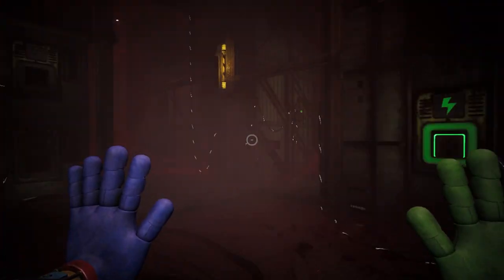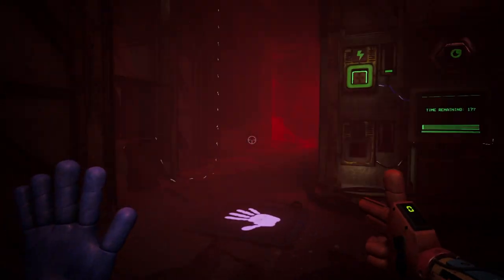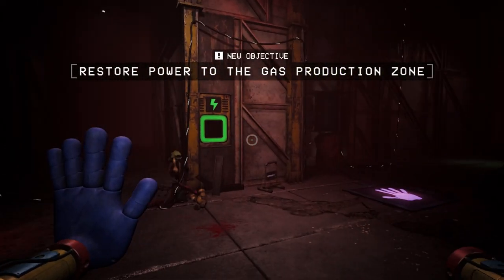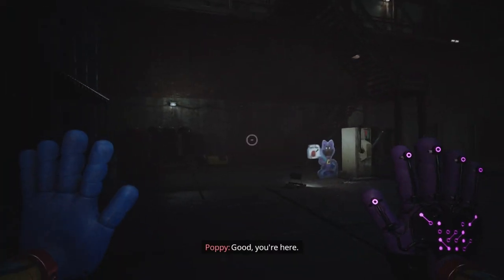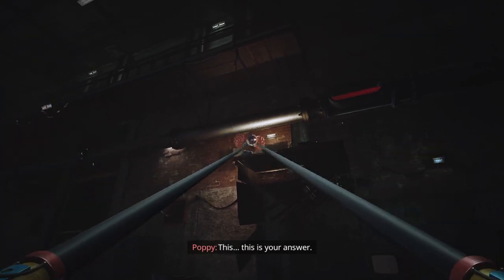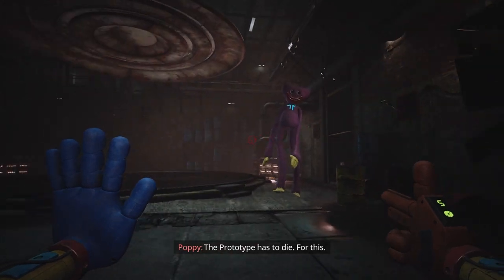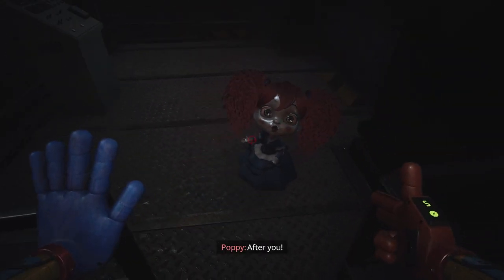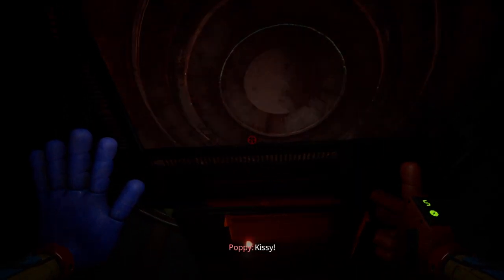Afton Wishes His Boss Fight Was This Good | Poppy Playtime ch3 FINALE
It's the end of the chapter, and so we must move on. But this has been the best chapter so far from Poppy and we enjoyed almost all of it (Ep 9 excluded). We hope you enjoyed this series and hopefully your ready for FNAF RUIN after some side games that we tried out. See you again for the next chapter!

We have a Discord server! Come check it out!

We also have a TikTok where we post the best highlights from our videos!